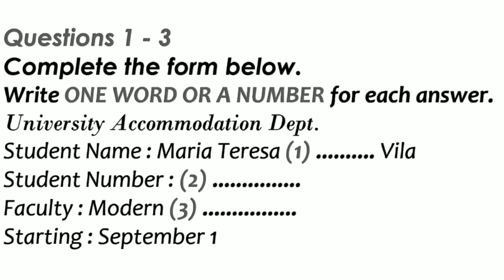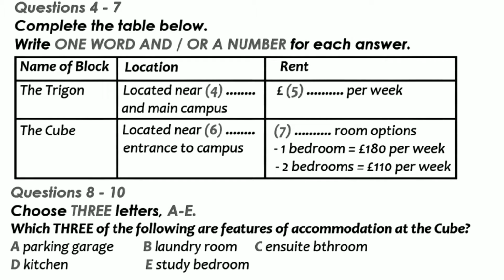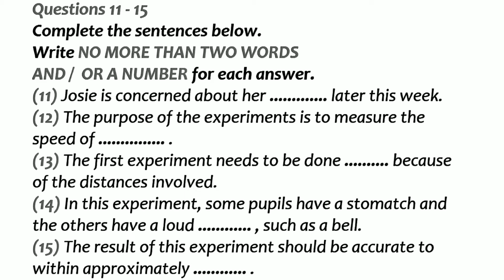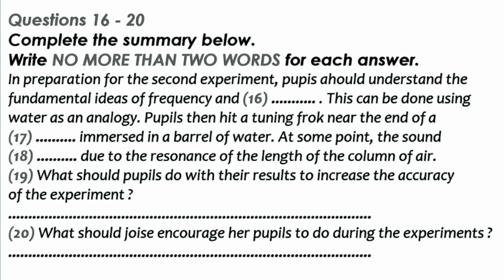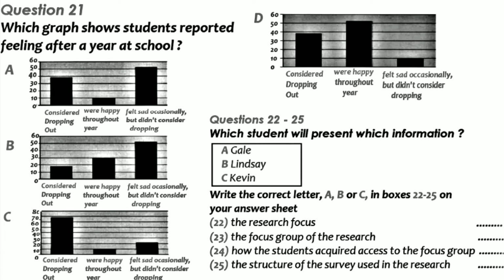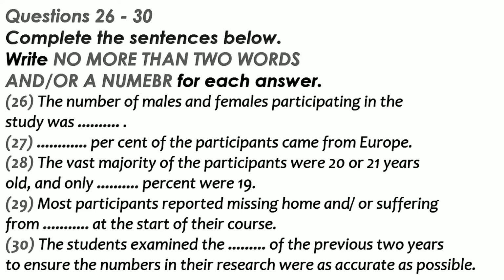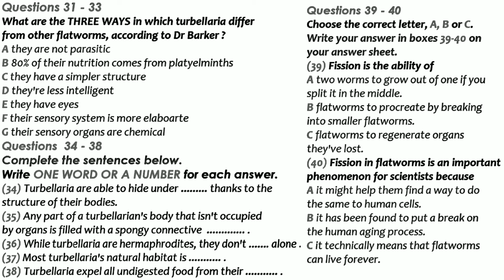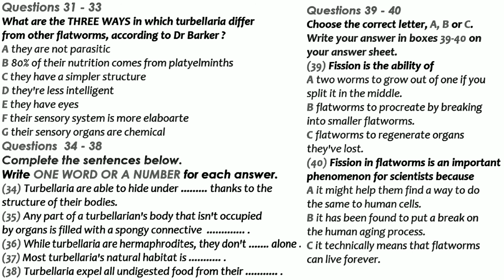IELTS LISTENING PRACTICE TEST WITH ANSWERS||01.06.2021